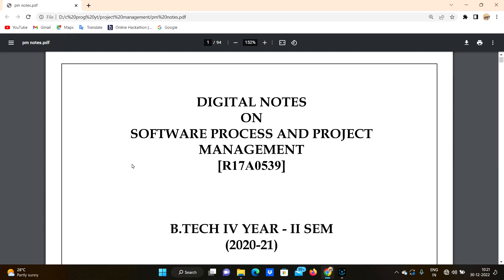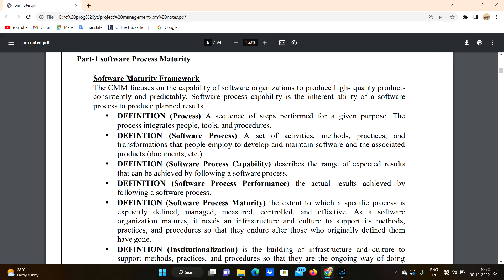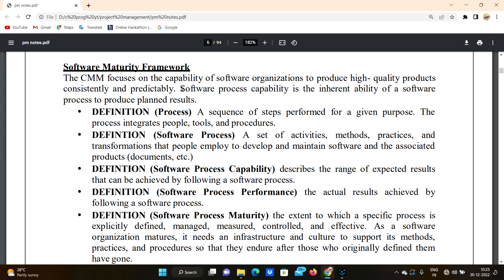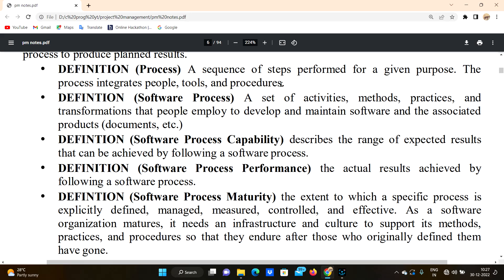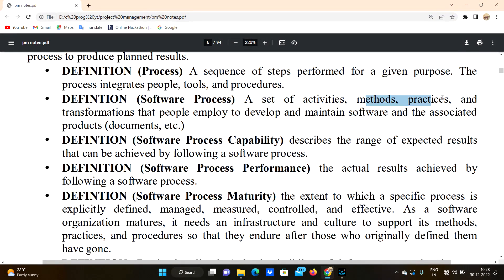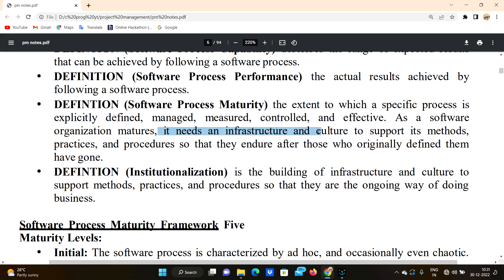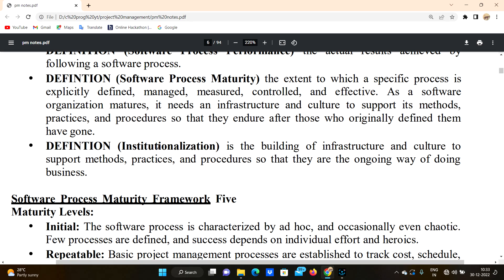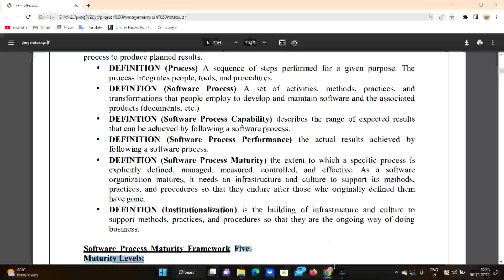Software Maturity Framework in Telugu || SOFTWARE PROCESS AND PROJECTMANAGEMENT